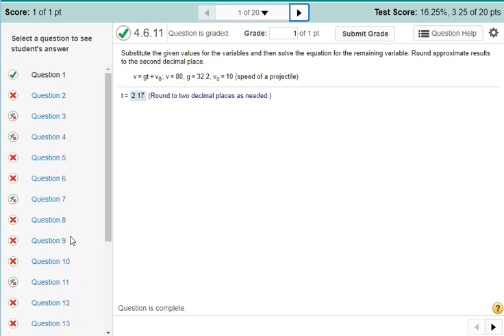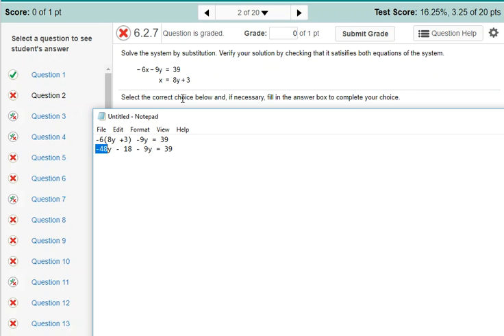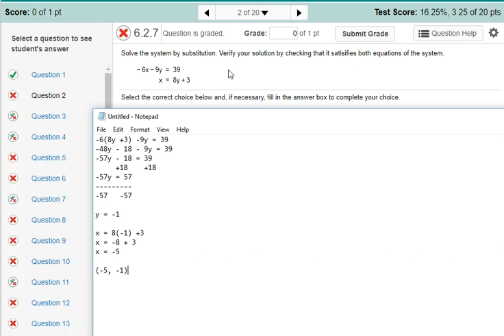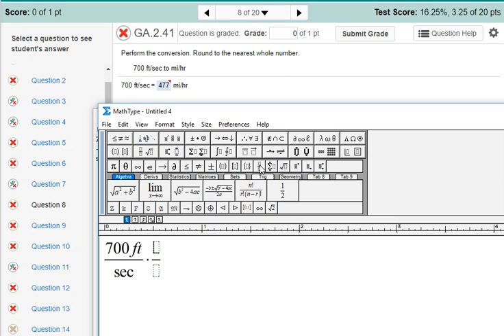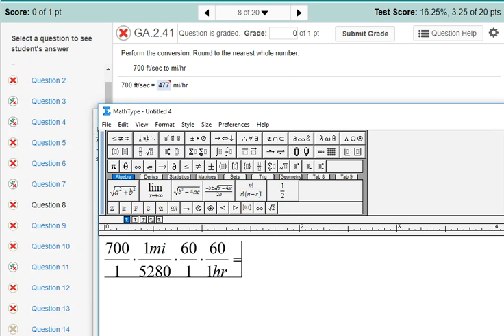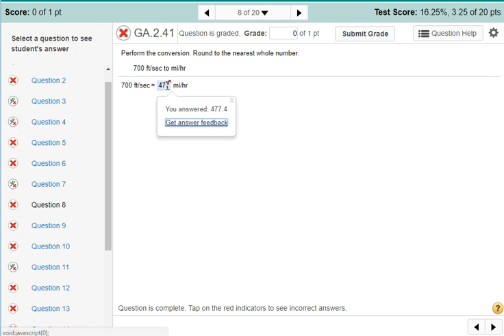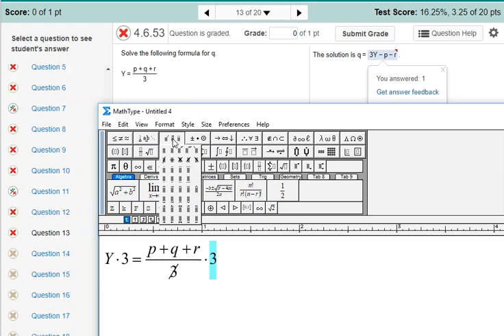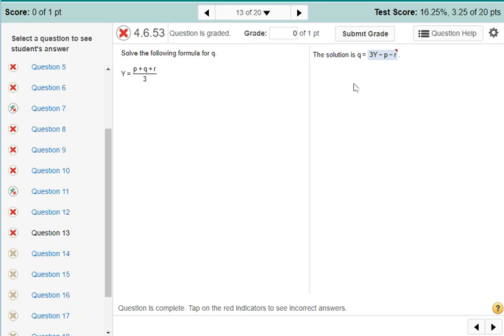MAT 039 Quiz #3 Sample (Substitution, Unit Conversion & Formulas)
Substitution, Unit Conversion & Formulas